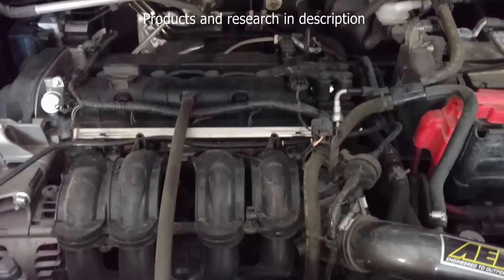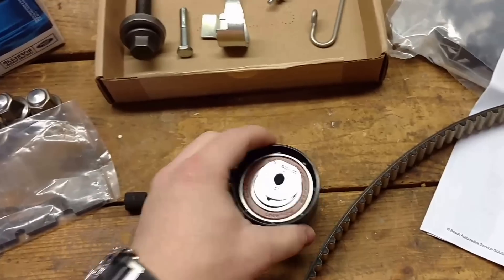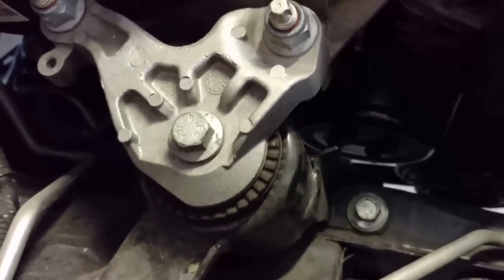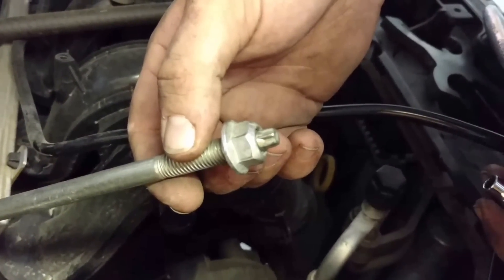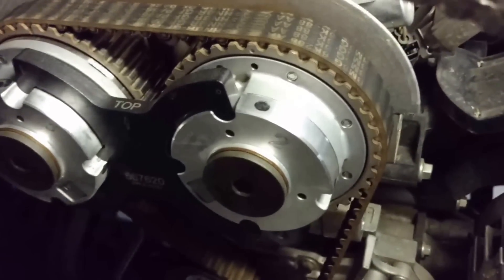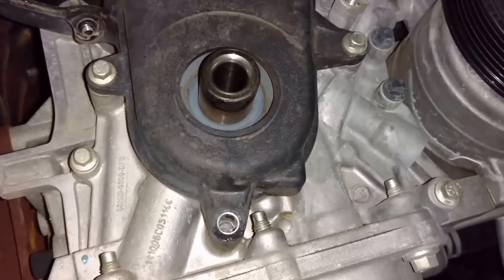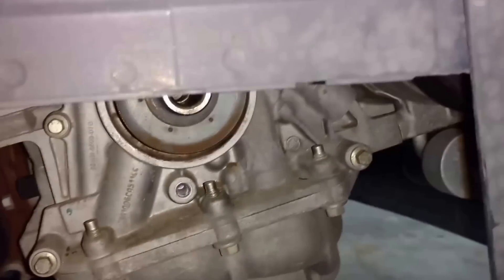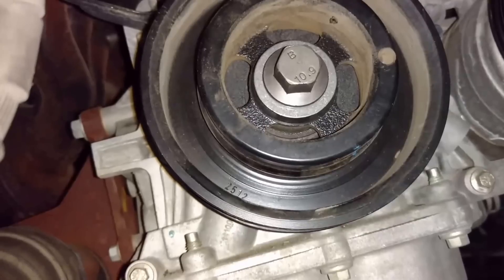2012 Ford Fiesta Timing Belt Replacement Pt1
I wanted to make this video because i've had no luck in finding video assistance so I made one. Pardon my lack of video skills. But at least it should give you some guidance.

PARTS:
CAM Tool Set

Serpentine Belt